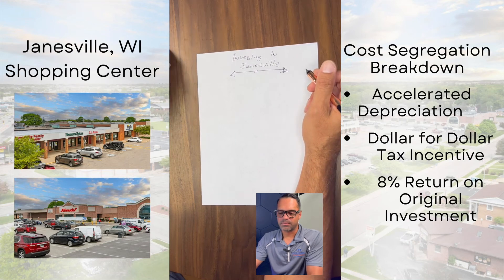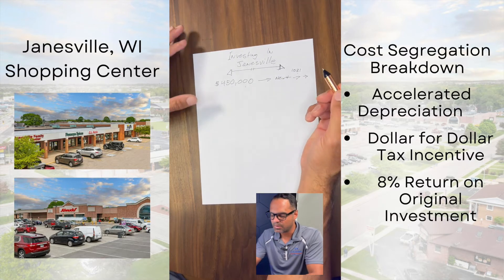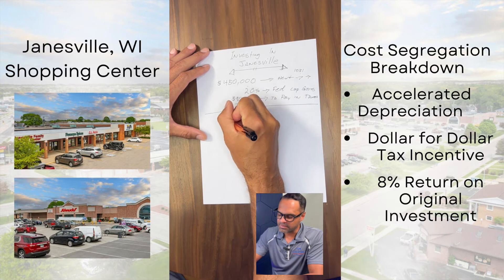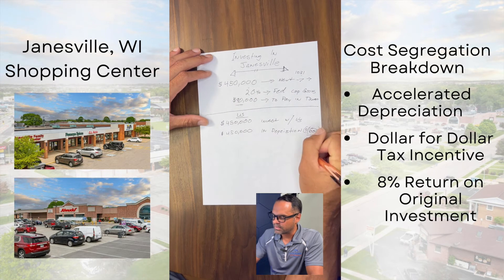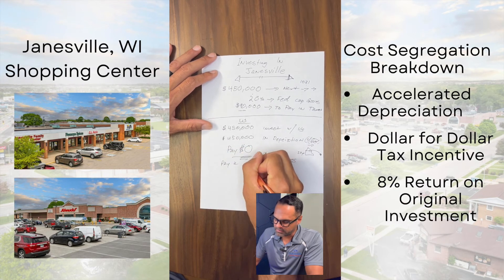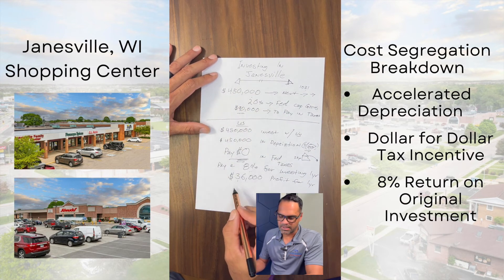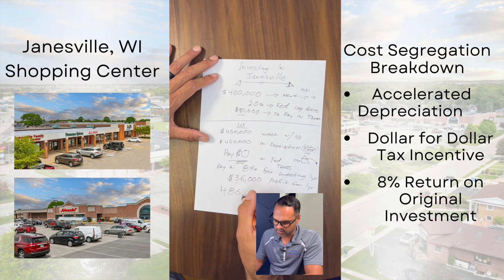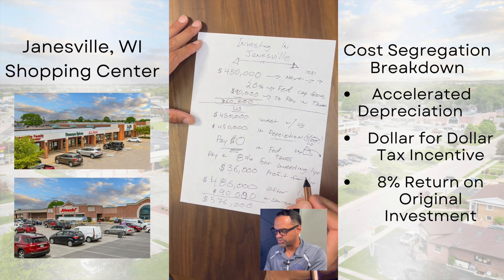Investment Breakdown: Janesville Shopping Center - Huge Tax Savings!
I wanted to take the time to breakdown our Janesville, WI Shopping Center deal that we're trying to raise capital for.